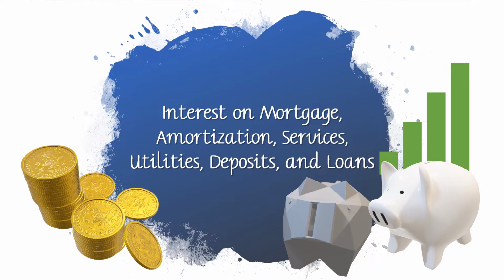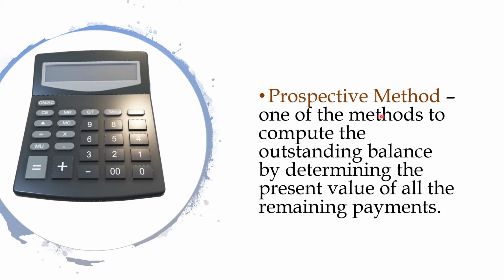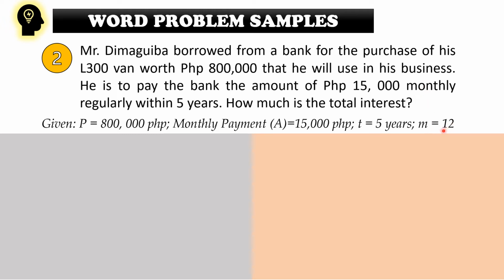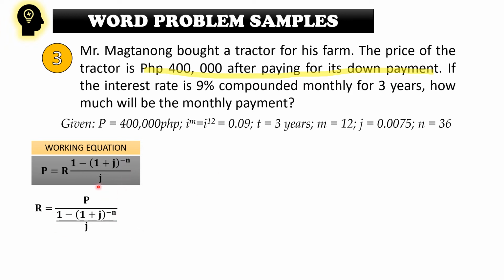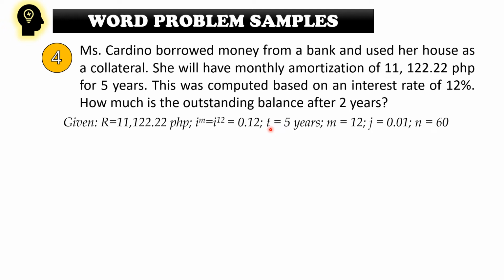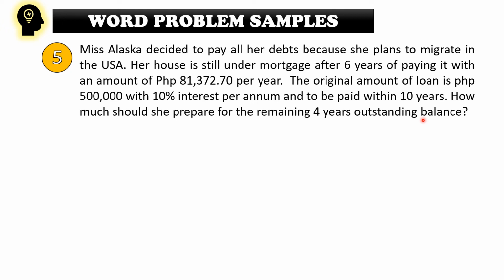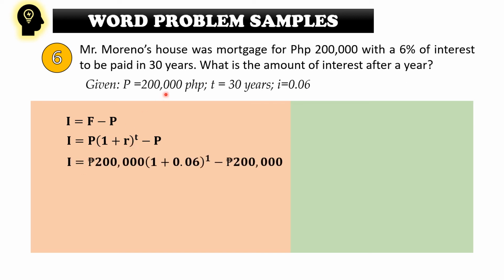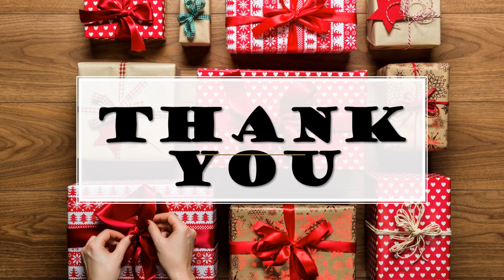Q2 INTEREST ON MORTGAGE, AMORTIZATION, SERVICES, UTILITIES, DEPOSITS, AND LOANS